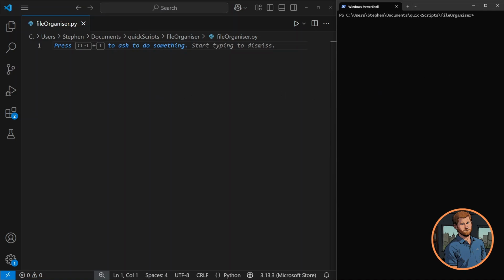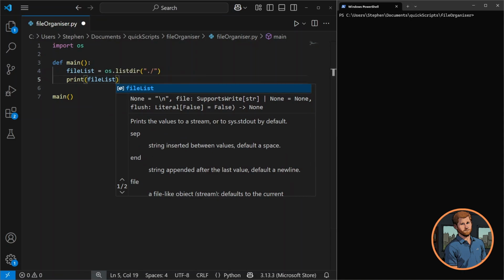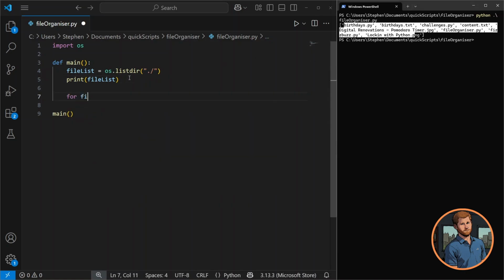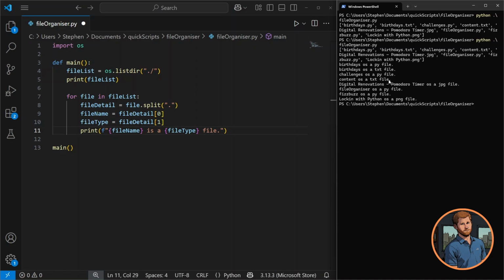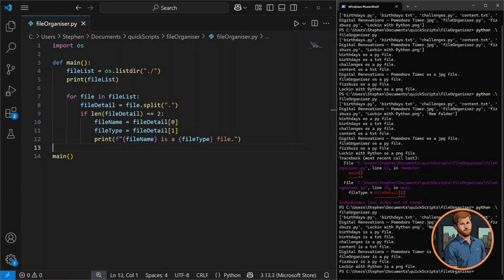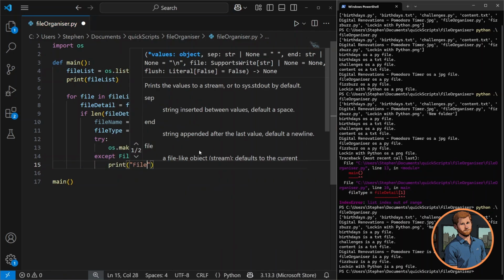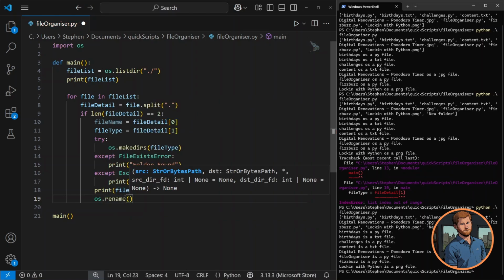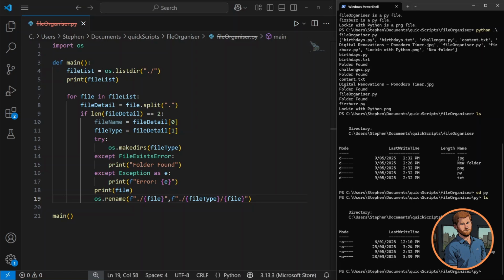Warning - Python Beginners - This project makes it SO easy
The Best Way to Get Started With Python - File Management Project

Tired of having a messy download folder? Let’s fix that with Python!

In just 12 minutes, code-along with me and we’ll build a simple file organizer script that automatically sorts files into folders based on their extensions — PDF, JPG, TXT, PY, and more.

This beginner-friendly Python project covers:
 - How to use the os library
 - File extension detection
 - Moving files into categorized folders

Perfect for:
- Beginners wanting to build something useful
- Practicing file system automation
- Cleaning your desktop or downloads folder

Code along with me — no fast-forwarding, no editing, just a chill 1-take project.

Want a challenge? Expand it to sort by file size, creation date, or even by keywords!